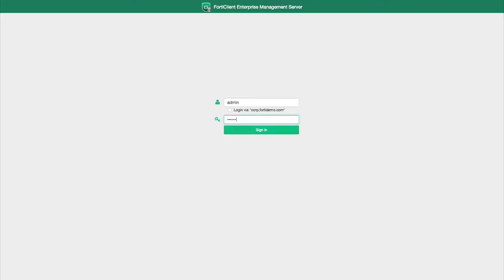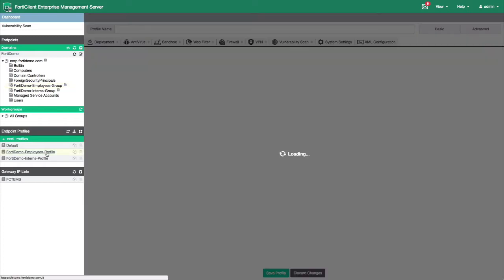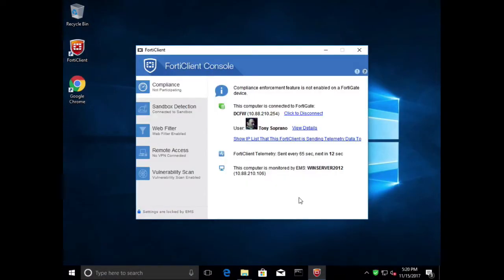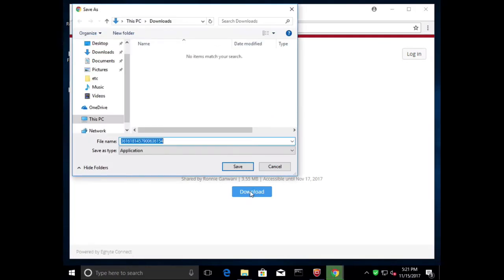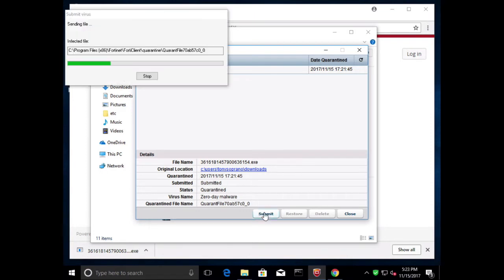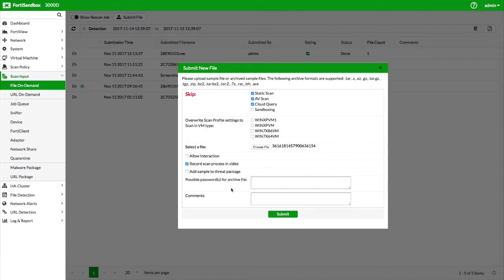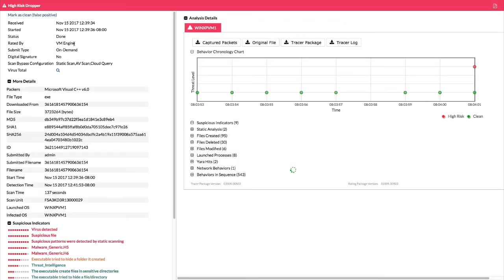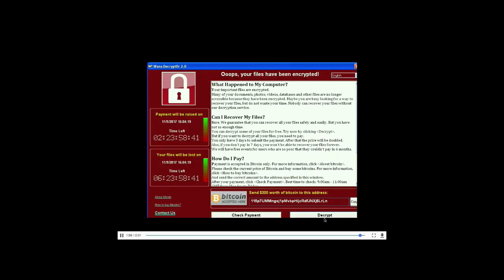FortiClient + FortiSandbox Ransomware Detection Demo